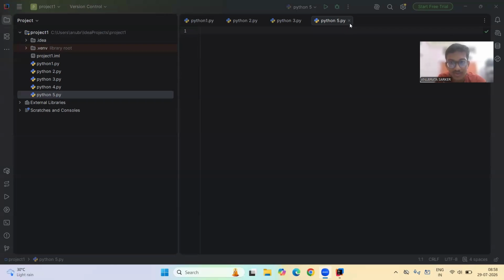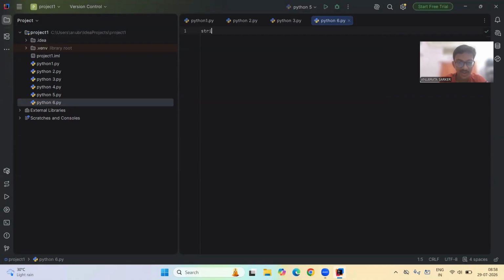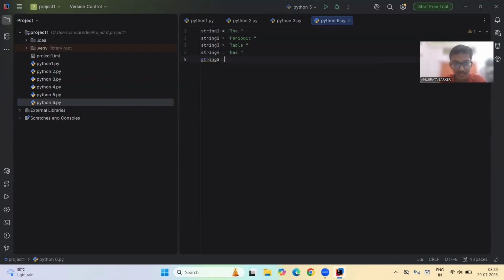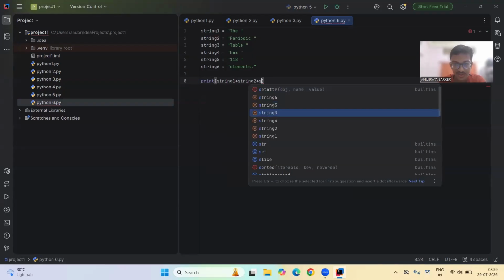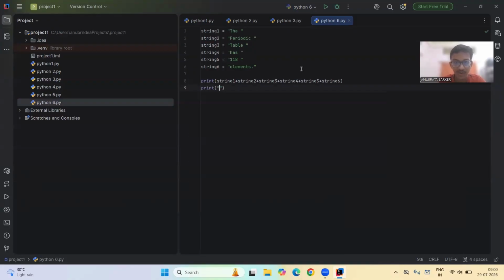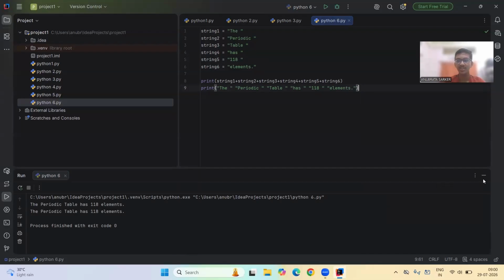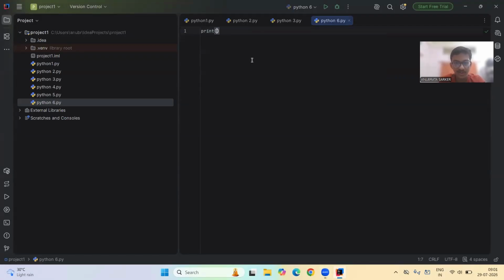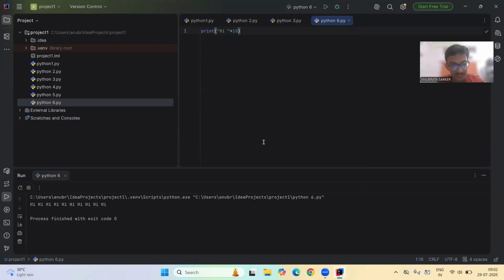Python String Concatenation: All Important Methods Explained | Lecture 6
In Lecture 6 of our Python series, we explore the different methods of string concatenation in a simple and practical way.

You will learn how to combine strings using multiple techniques, understand when each method is useful, and avoid common concatenation mistakes. Clear explanations and practical examples make this lecture ideal for beginners building a strong Python foundation.